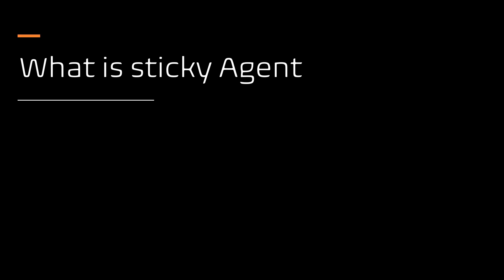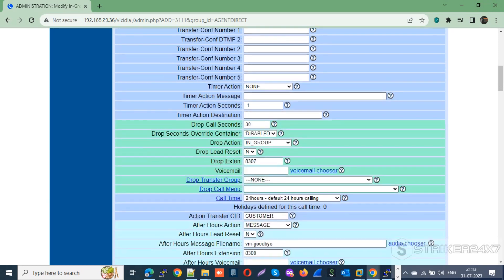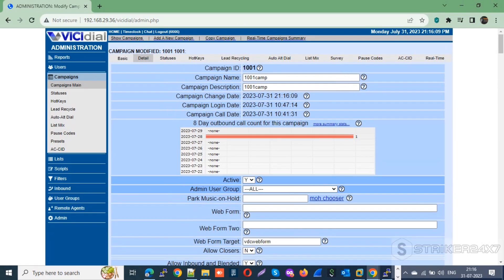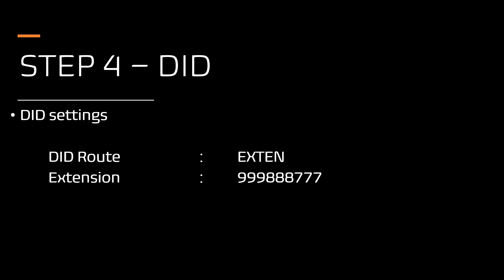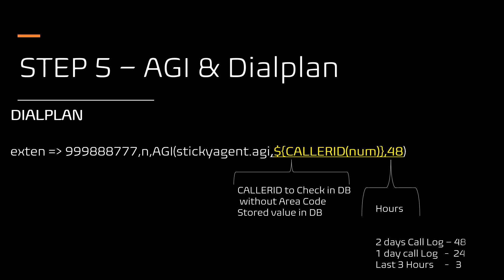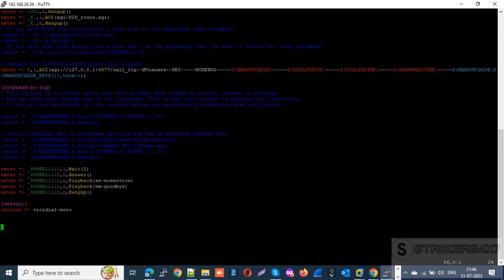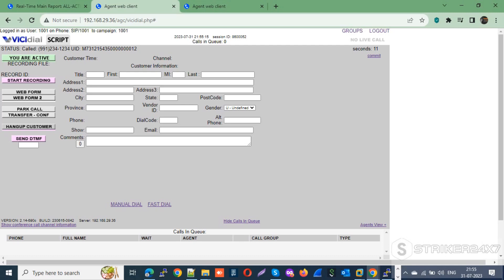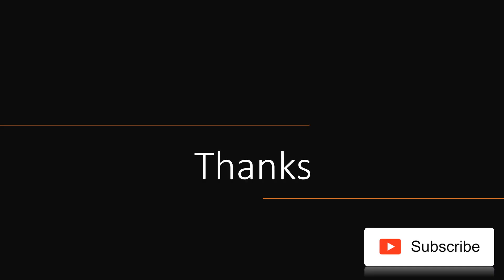How to configure Vicidial Sticky agent Feature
Welcome to striker24x7 🚀 In this tutorial, i will guide you through the process of enabling Sticky Agent in Vicidial, a powerful call center software. This feature ensures seamless customer interactions and optimized call routing. Let's dive in!

📌 Key Steps Covered:
Introduction to Sticky Agent in Vicidial.
Prerequisites before enabling Sticky Agent.
Step-by-step guide to enable Sticky Agent in your Vicidial setup.
Testing and ensuring Sticky Agent functionality.
🔍 Timestamps:
0:21 - Introduction
0:40 - Prerequisites
1:01 - Enabling Sticky Agent
13:56 - Testing Sticky Agent

🛠️ Prerequisites:

Access to Vicidial Admin Interface.
Configured campaigns and available agents.
🎯 Why Sticky Agent?
Sticky Agent enhances customer experience by assigning specific agents to handle calls from the same customers consistently. It's a game-changer for call routing efficiency!

🚀 Optimize your call center operations today! Watch the tutorial now.